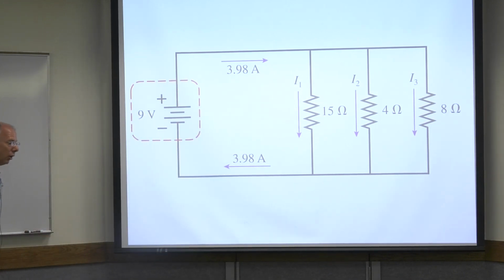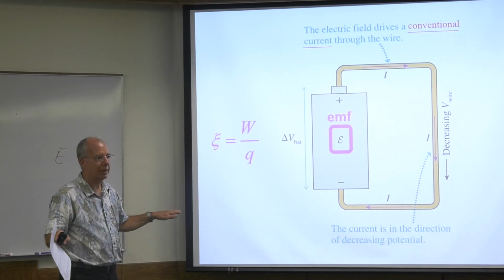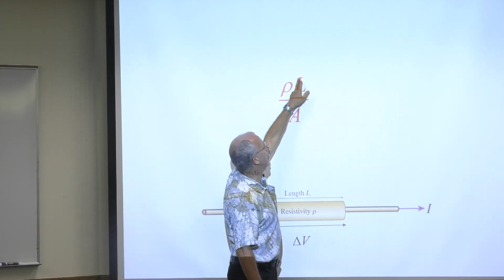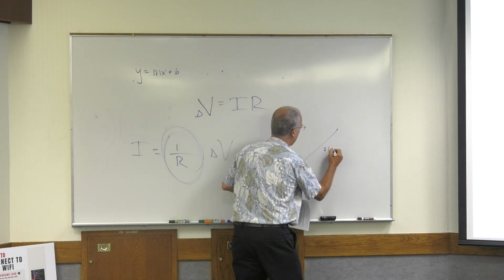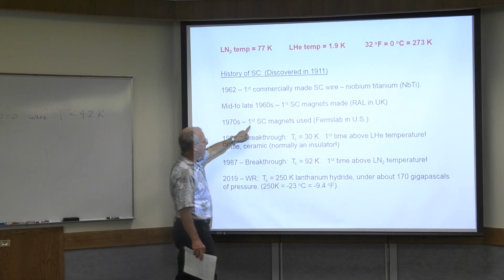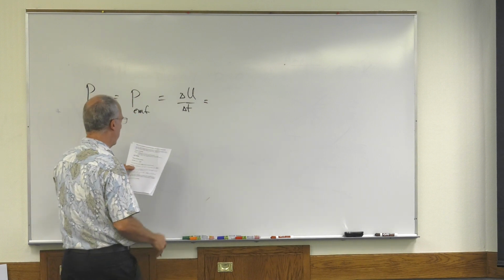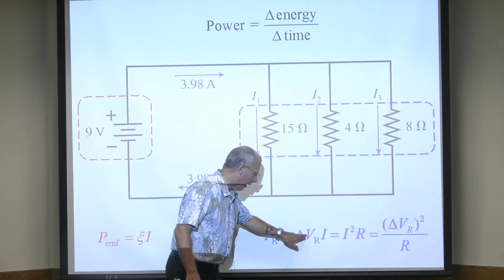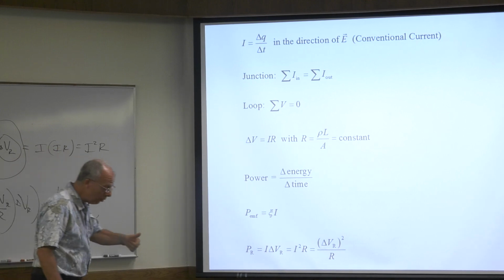P106 Ch. 22-2